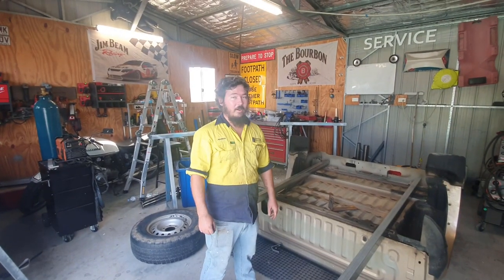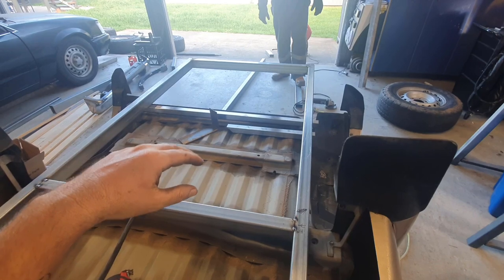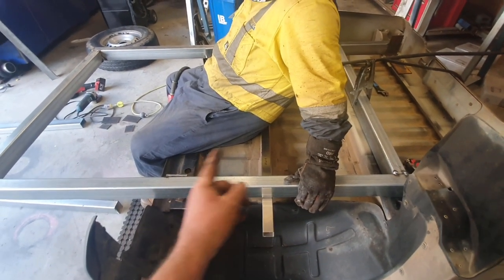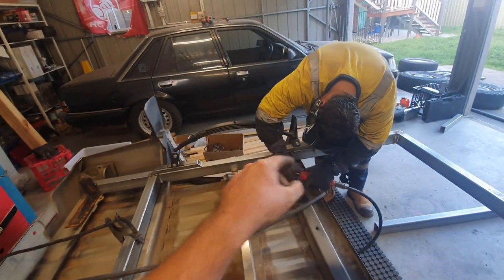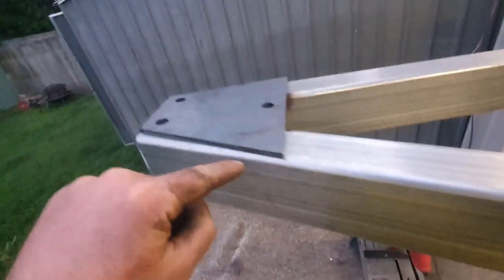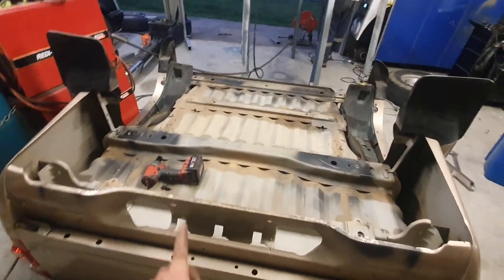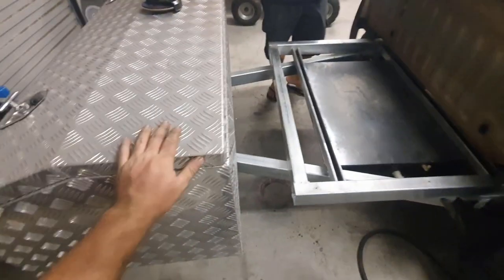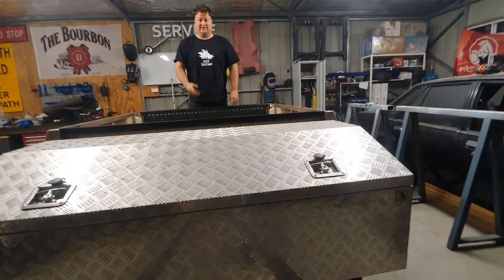turning a ute tub into a trailer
turning the rc colorado tub into a trailer